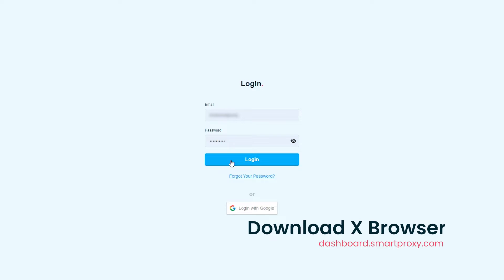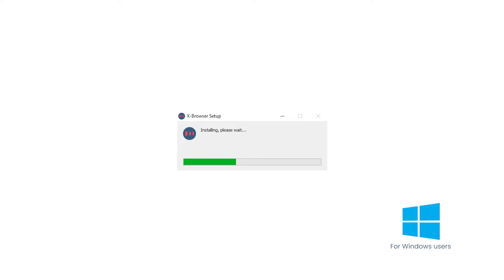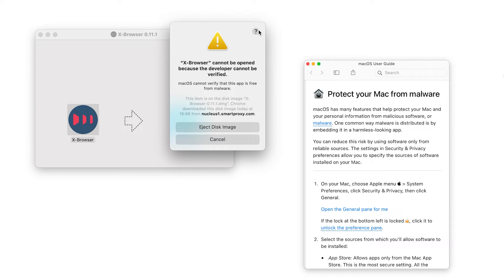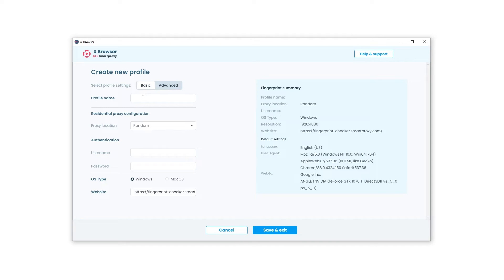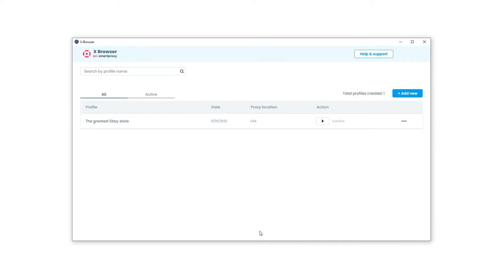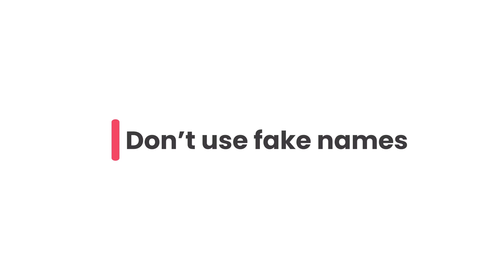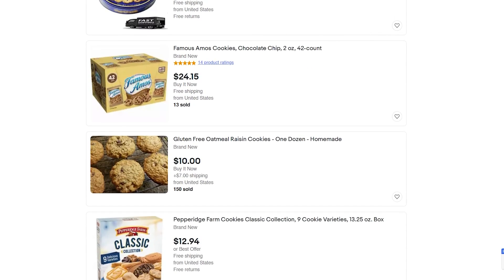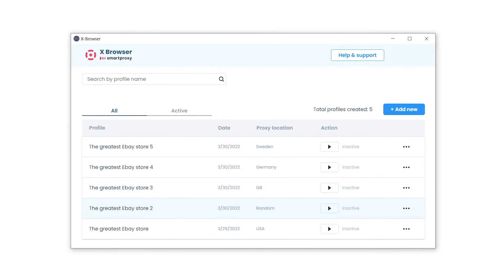How to Build an Ebay Stealth Account - X Browser Tutorial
If you’re an eBay seller, this digital treat is made especially for you. You’ll find out how Smartproxy’s X Browser can help you create and manage multiple eBay accounts without linking them together.